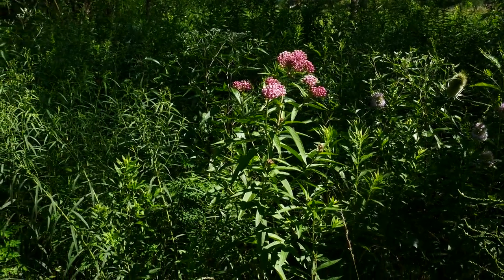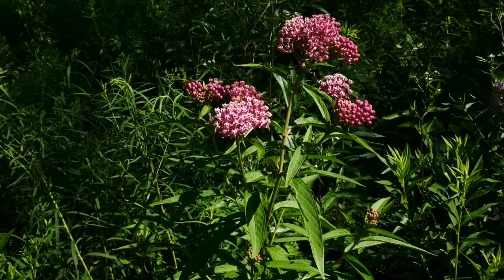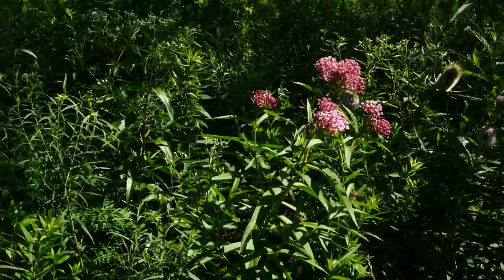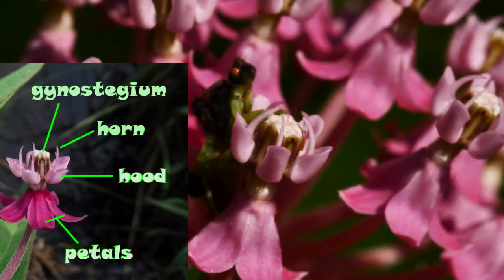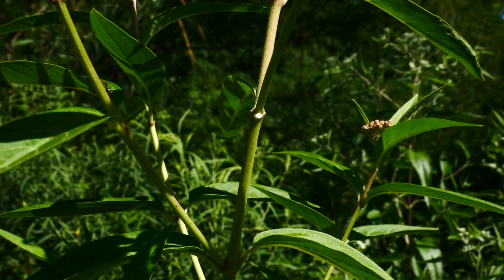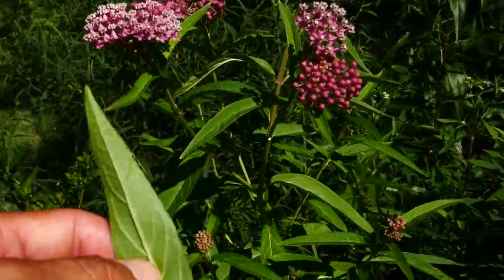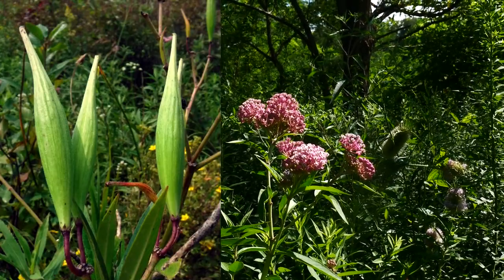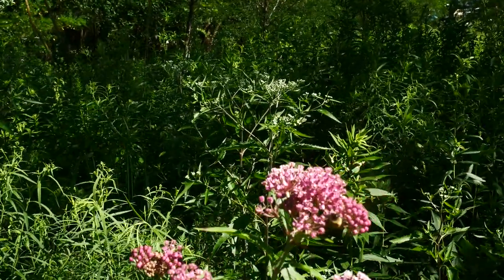Milkweed Profile 06: Swamp Milkweed (Asclepias incarnata)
Join botanist Nathanael Pilla as he shares some identification traits of the swamp milkweed (Asclepias incarnata).

Intro: (0:00)
Etymology: (0:12)
Habitat: (0:51)
Flowers: (1:23)
Leaves: (2:39)
Fruit: (3:52)
Pollinators: (4:09)

_Can't get enough milkweed information? Check out this playlist to get in-depth information on Milkweeds, their morphology, habitat, and much more!_

Nathanael's new book, Wildflowers of the Indiana Dunes National Park, is now available everywhere books are found.